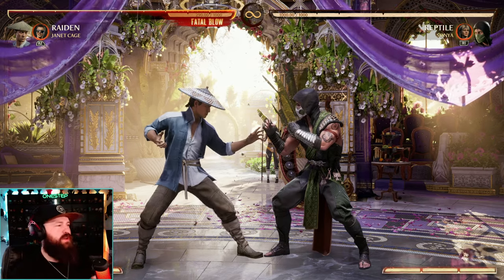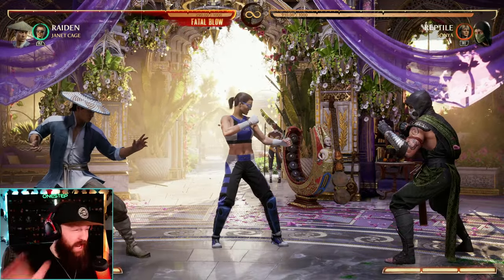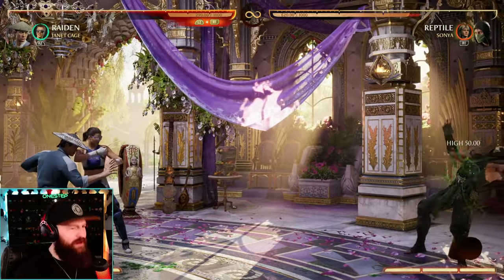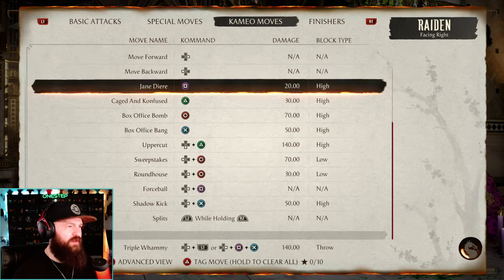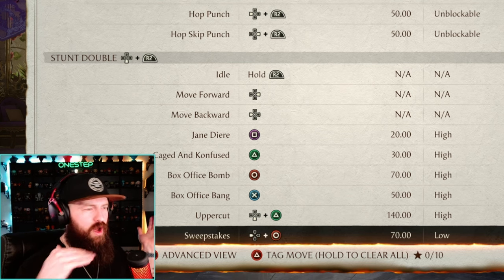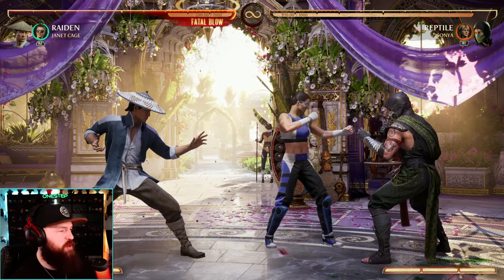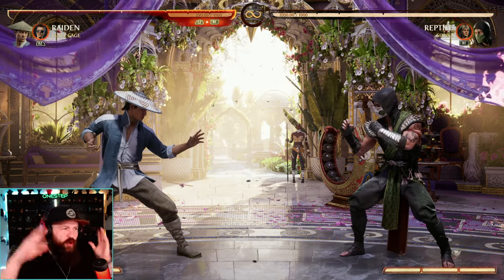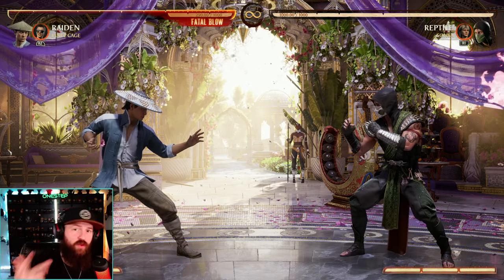Mortal Kombat 1 Made a Mistake... Again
Mortal Kombat 1 Made a Mistake... Again - Mortal Kombat 1 continues to improve its gameplay, world, and characters, but they ALSO continue to create mistakes and hiccups that can cause frustration within the community. What are those mistakes, and what is the newest one!? Did they lie about it, or simply make a mistake?